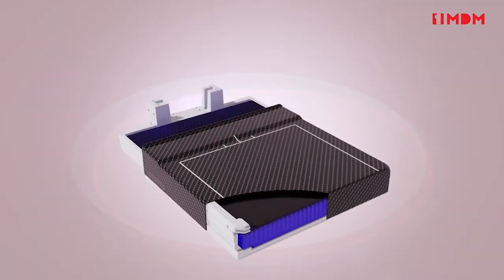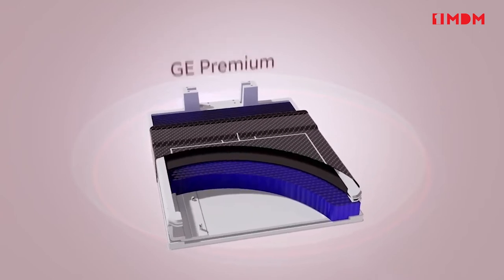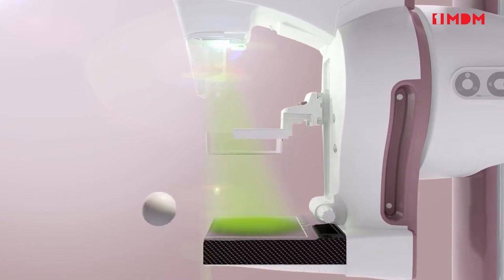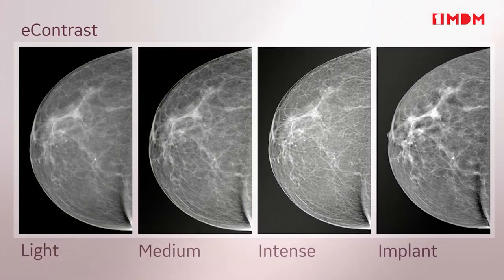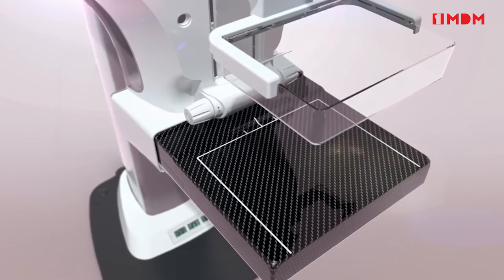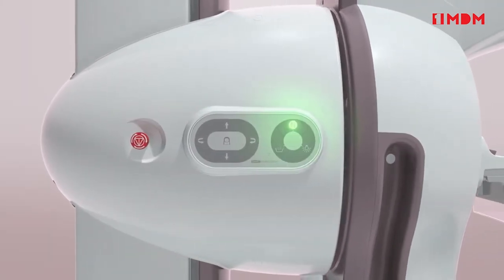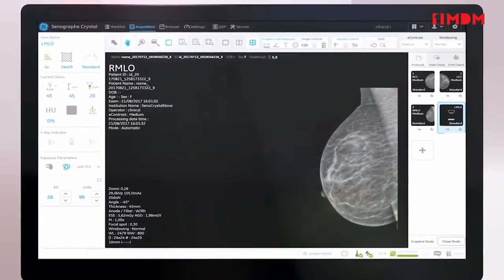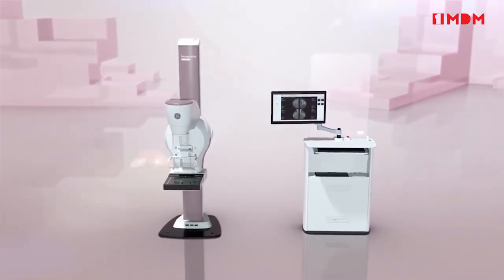GE Healthcare Senographe™ Crystal Nova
Senographe* Crystal full field digital mammography system provides optimized breast cancer screening and basic diagnostic capabilities, with advanced ergonomic design for
the technologist, exceptional patient comfort and seamless workflow connectivity.
Senographe Crystal offers two options on detector configuration, SFOV or LFOV, allowing customers to choose the optimal detector size that adapts to their specific needs.
With enhanced detector performance, the Senographe Crystal offers enhanced image quality to support diagnostic confidence.